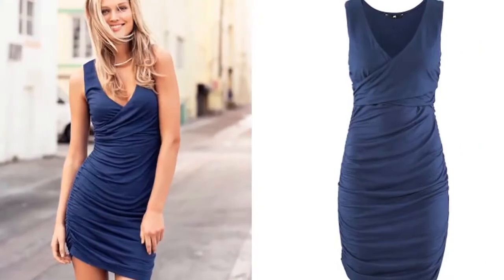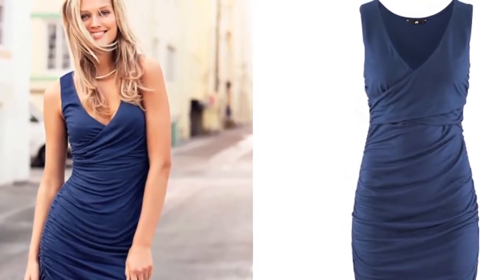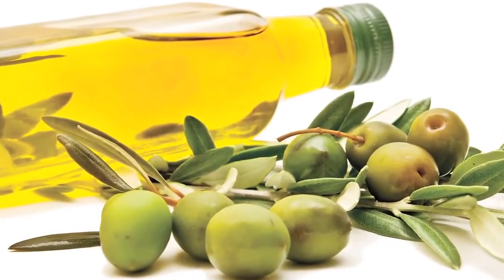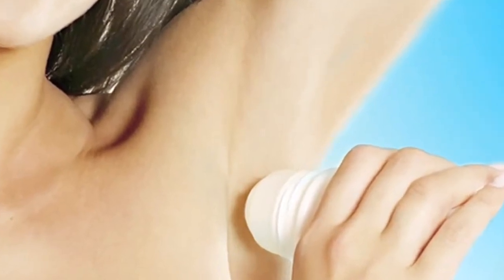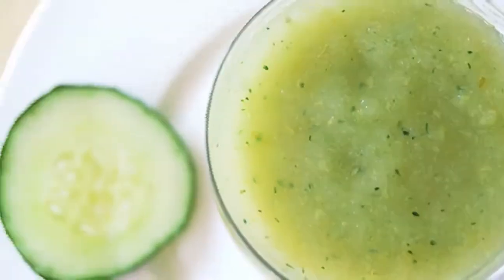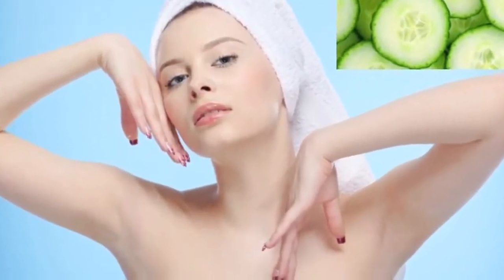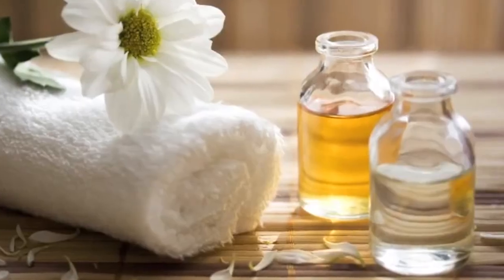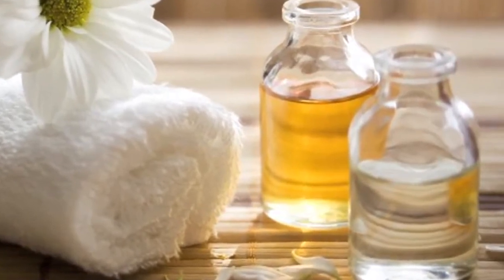How To Lighten Dark Underarms Permanently | Get Rid of Dark Underarms In 3 Days Naturally At Home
The best thing a girl could wear while stepping out is her confidence, a great confidence level boosts her from within making her feel great about everything, however every girl is not naturally blessed like the heroines and models. Be it stepping out in trendy outfits or opting for sleeveless dresses requires her to be very much comfortable in her skin however dark under arms, dark bikini lines etc ruins her plan to step out in style in bikini, sleeveless dresses etc. However today we have scooped out home remedies which could help you get rid of them instantly. Take a look at the video to find out one of the most easy doable stuff